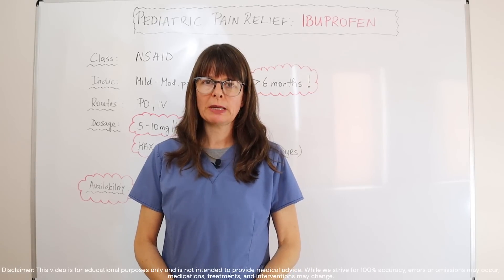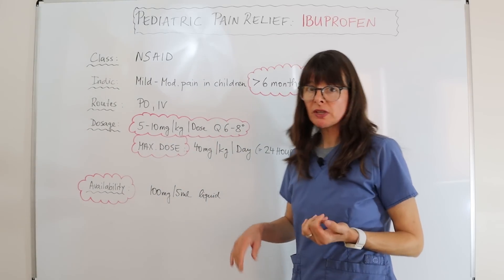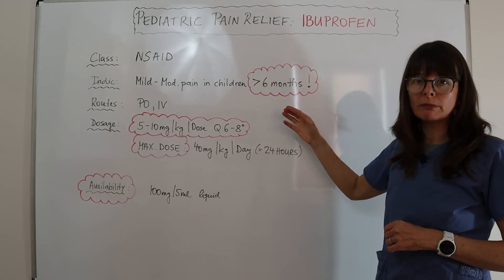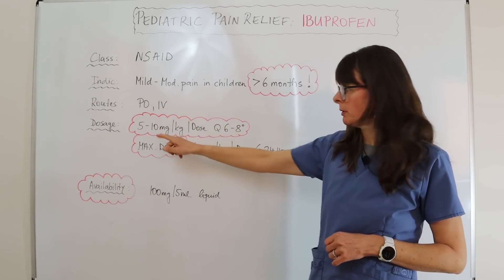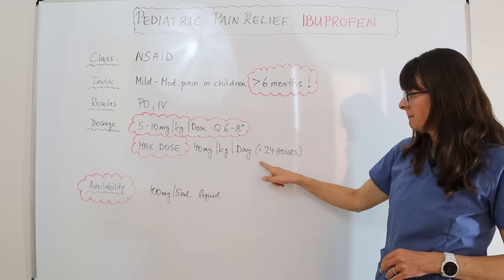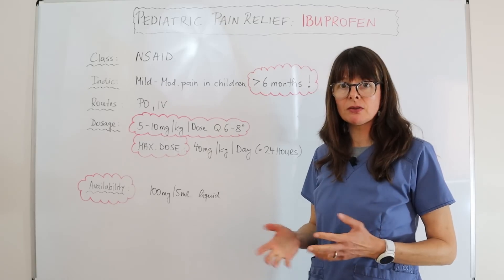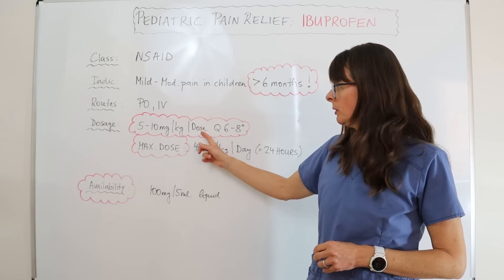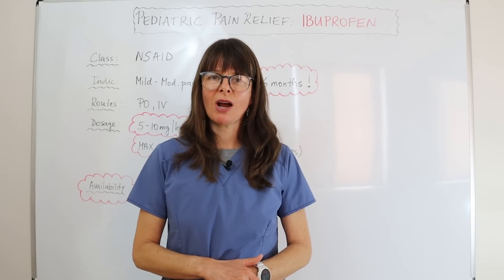Pediatric Pain Relief: Ibuprofen (Advil, Motrin)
This video explains the class, indications, routes, dosage and availability of Ibuprofen, particularly when used in the pediatric setting.